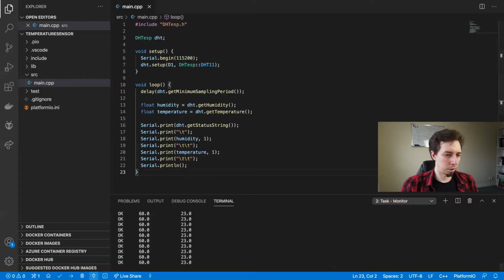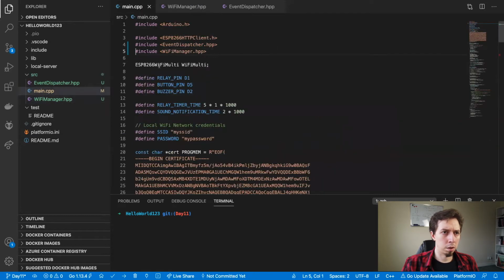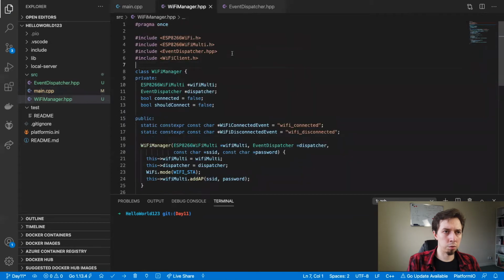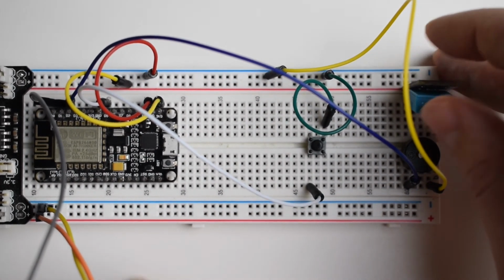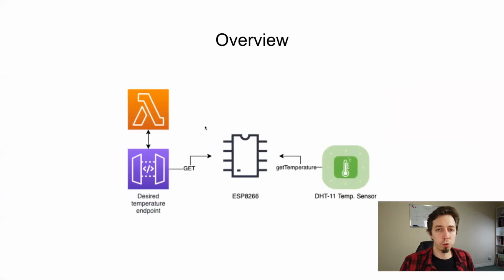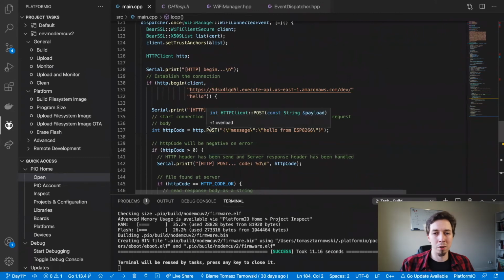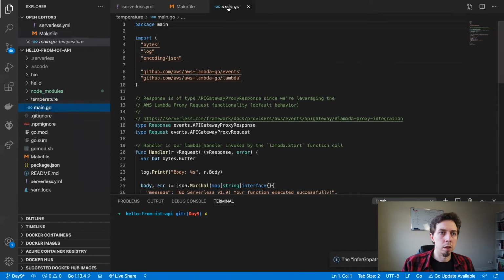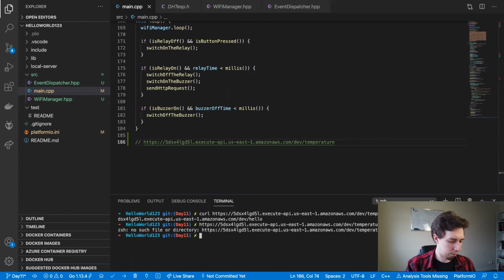Temperature-Controlled Relay with ESP8266 Part 1/2 - Day 13 of 100DaysOfCode in IoT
First part of modifying time-controlled relay device to be temperature based. Today my main focus was on making AWS Lambda function responding with desired temperature...

Parts and components used in the video:
1. ESP8266 microcontroller (~5$ a piece):

Alternatively you can get entire development kit (ESP8266 and USB cable are NOT included):

I recommend this 15$ one that contains everything needed (except ESP8266 and USB cable) to assemble circuits from videos from days 1-3:

Time-controlled Relay Device (you can find the list of components in the description of the video):

Software used in the video:
1. Visual Studio Code IDE:

00:00 Introduction
00:25 Refactor of Time-Controlled Relay Device Code
09:06 Installing DHT-11 on Relay Device Breadboard
12:05 Installing DHT-11 Library with PlatformIO
12:44 Solution diagram - overview
13:42 Solution diagram - flowchart
16:50 Lambda function endpoint modification
21:54 Deploying lambda and new endpoint test
23:16 End of part 1